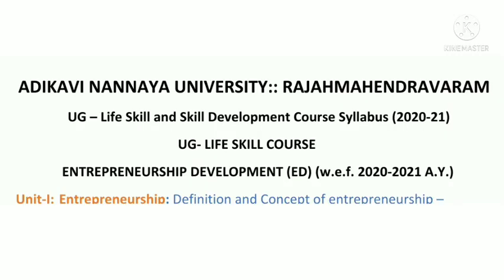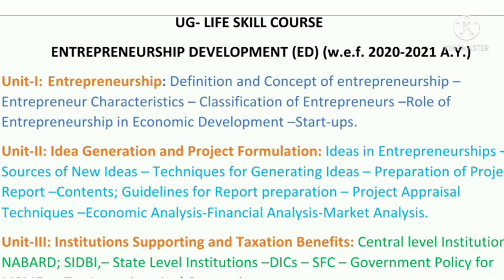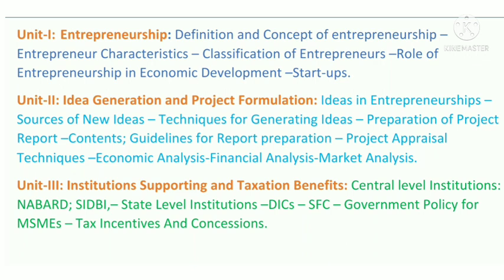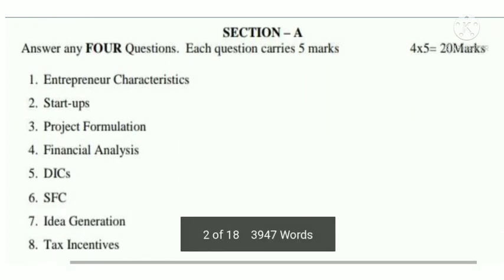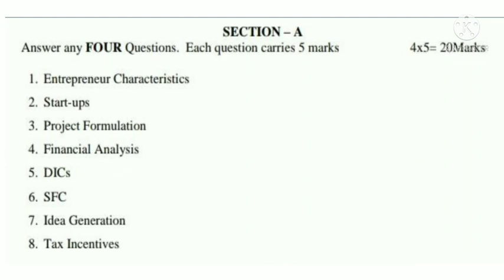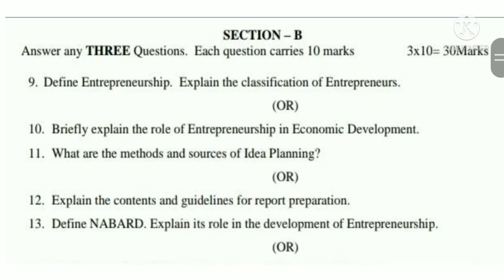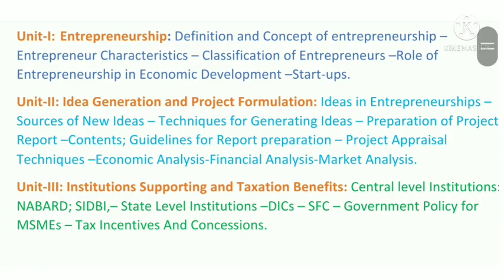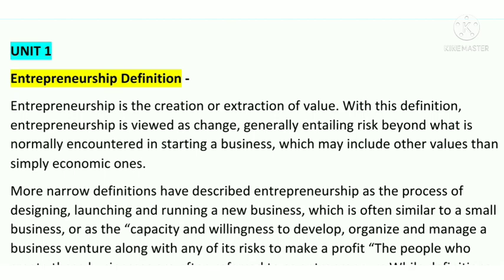Adika Nannaya University Entrepreneurships Important questions with ANSWERS model paper VSK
Hello friends
Hello to Very Simple K channel
Here you can learn all topics in a Very simple way

Adikavi NANNAYA UNIVERSITY
Skill development course SEM 1